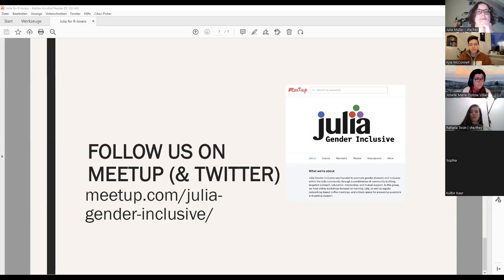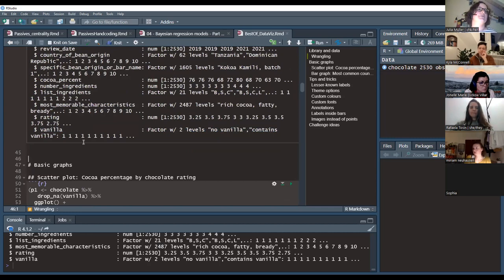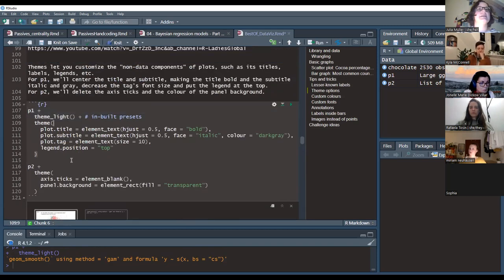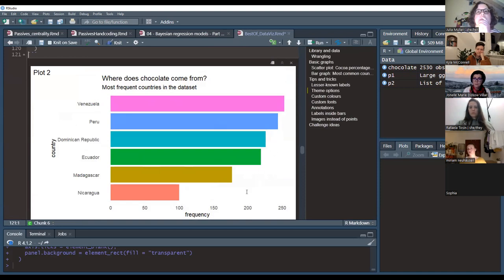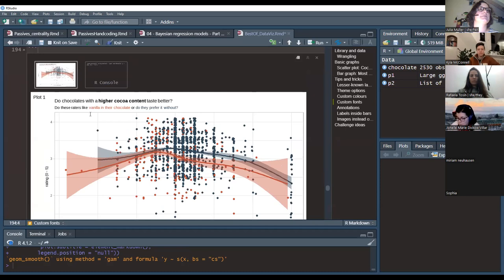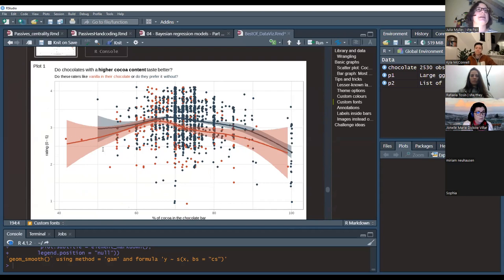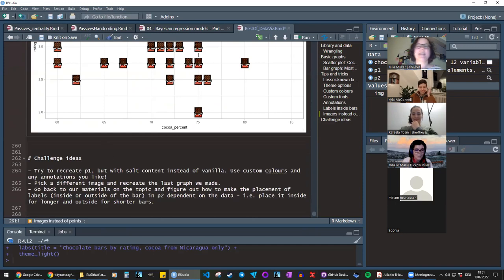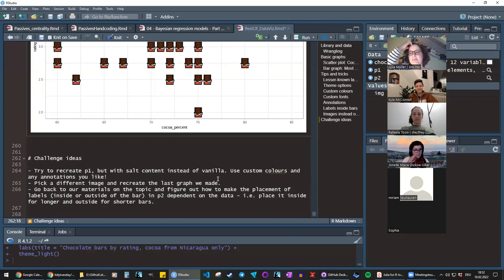R-Ladies Freiburg (English) – Best of 2021: Data visualisation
Taught by Julia Müller (@JuliaMuellerFr), PhD student at the University of Freiburg.

In this workshop, we showcased our favourite data visualisation tricks we discussed or learned about in 2021 – from lesser known labels and theme options to custom colours or fonts and informative plot annotations.

This event was originally live on Zoom with R-Ladies Freiburg.